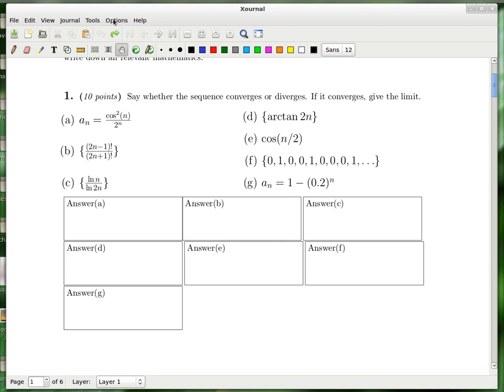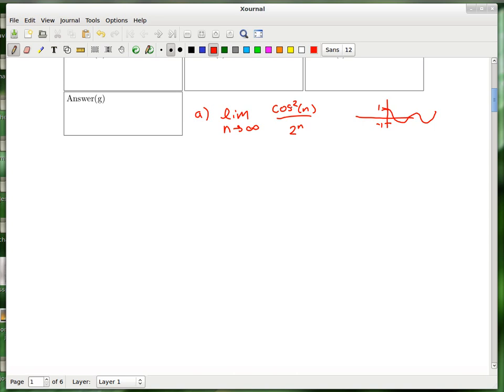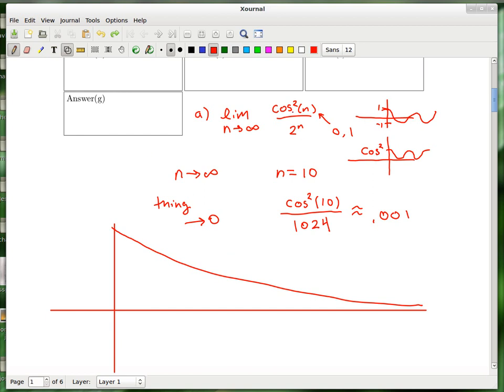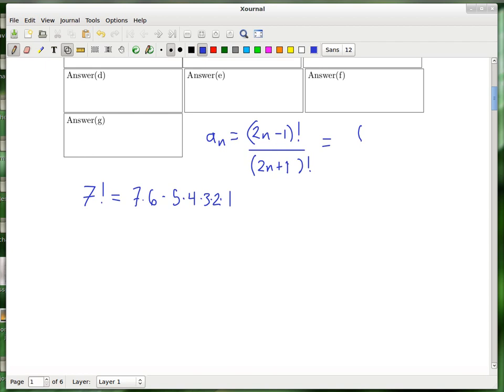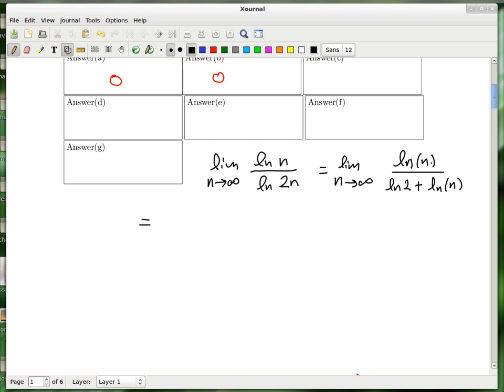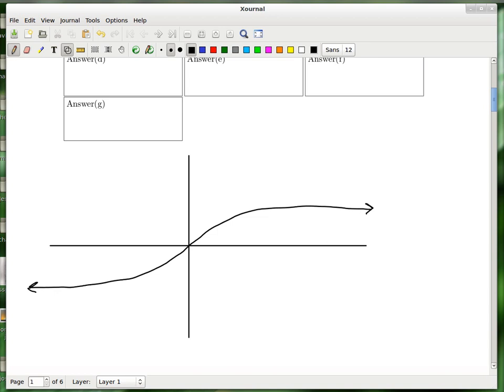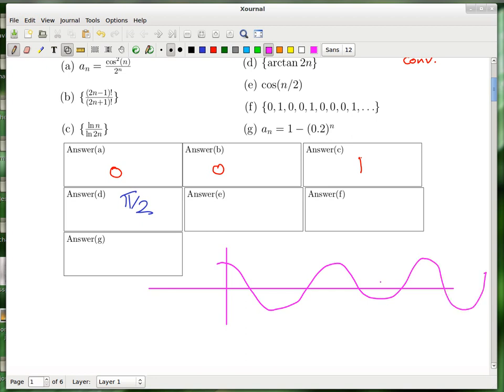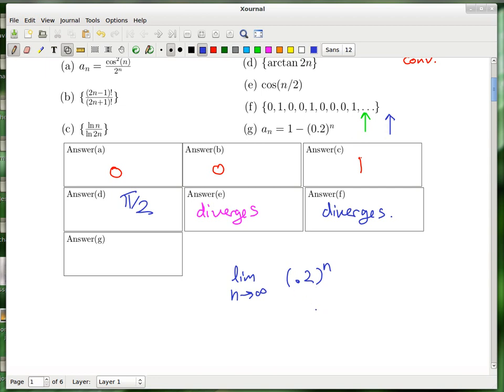Sequences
Finding convergence and divergence for sequences.  Finding the limit if the sequence converges